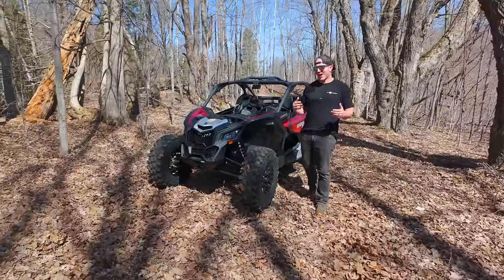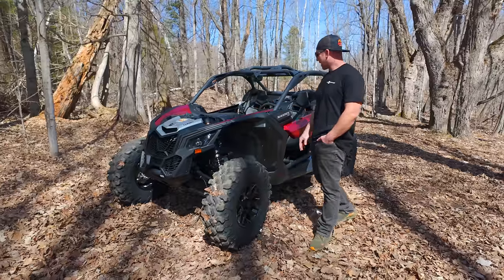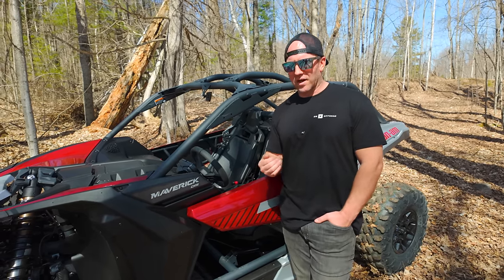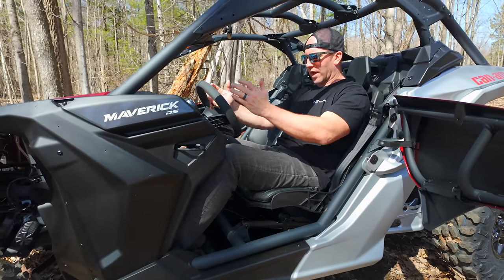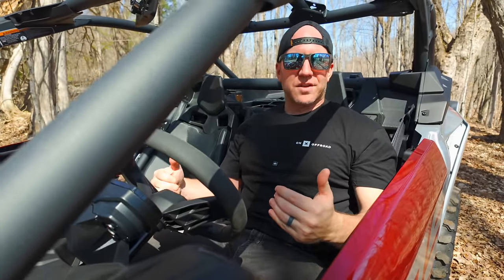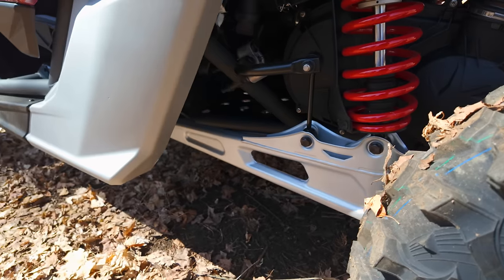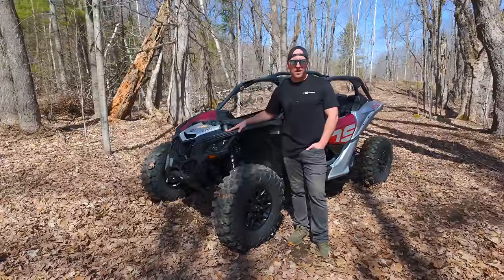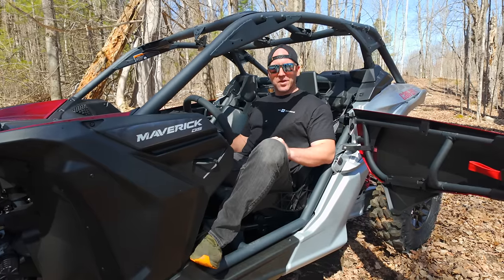64-Inch Wide 2024 Can Am Maverick X3 DS Turbo Detailed UTV Overview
AJ takes a closer look at Can-Am's 64-inch wide 2024 Maverick X3 DS Turbo featuring the 135 horsepower ROTAX 900 ACE turbocharged triple and SHOWA HPG piggyback 2.5 shocks.